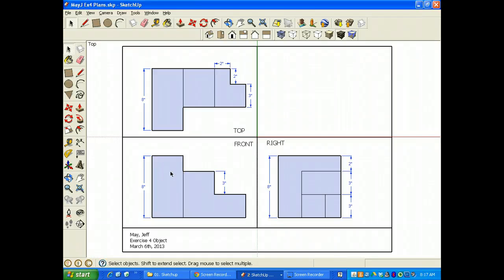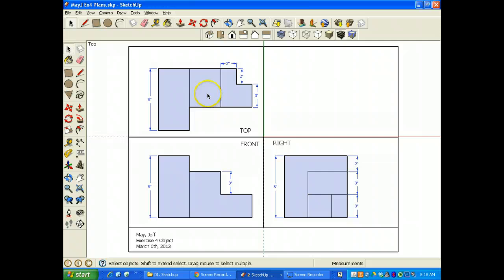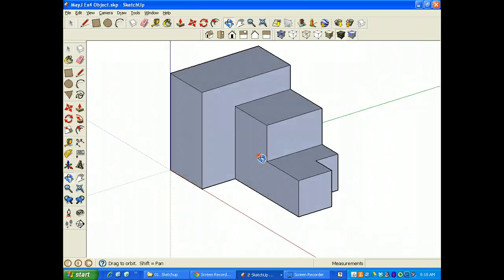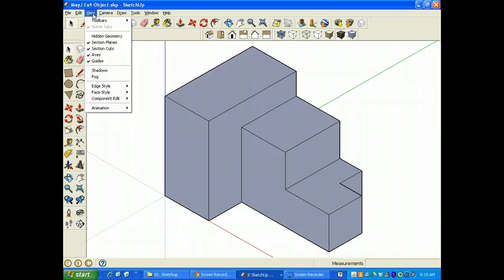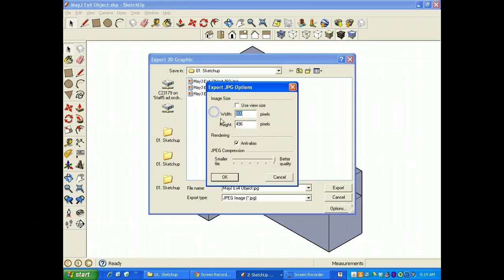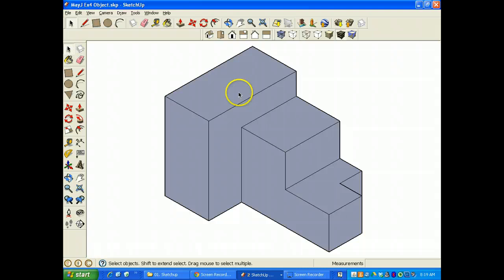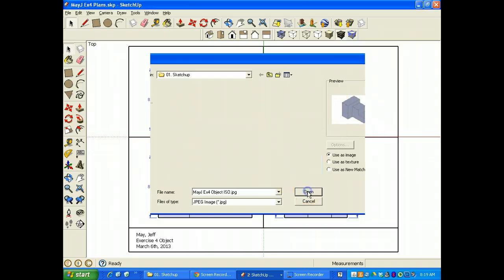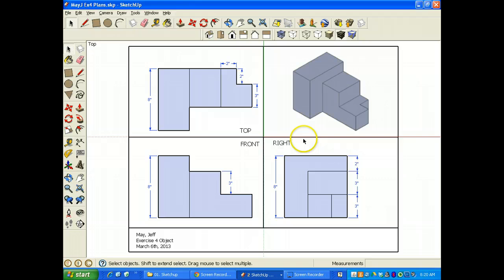Creating ISO Graphics in Sketchup Plans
Put an ISO view of your models into your Sketchup plans the EASY way!

Create the ISO as a JPG, then import it back into Sketchup.  this video will give you the walkthrough.